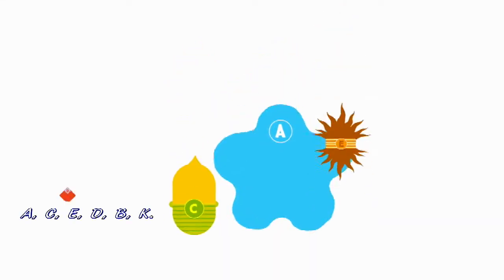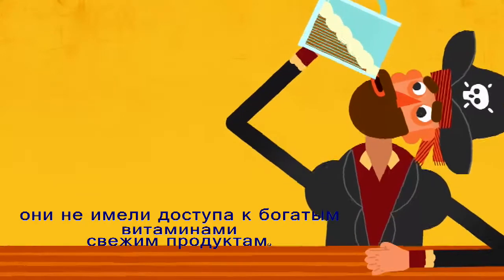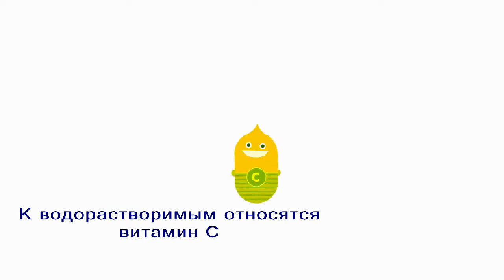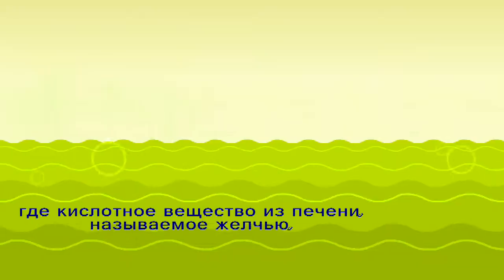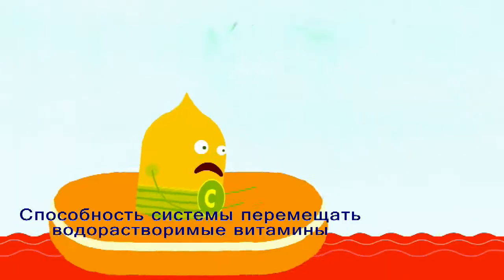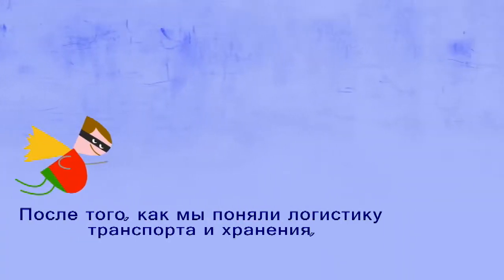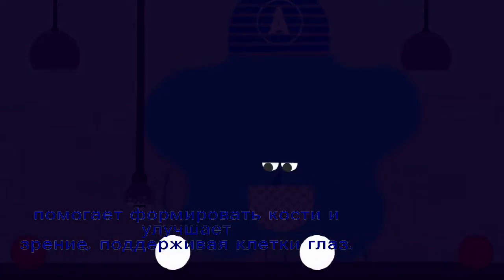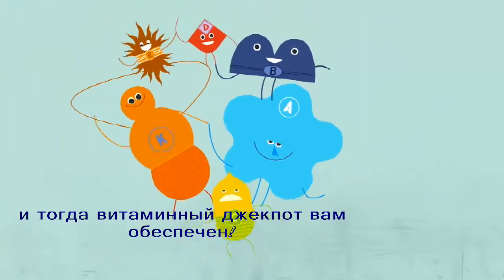Как работают витамины [Rus-titr]